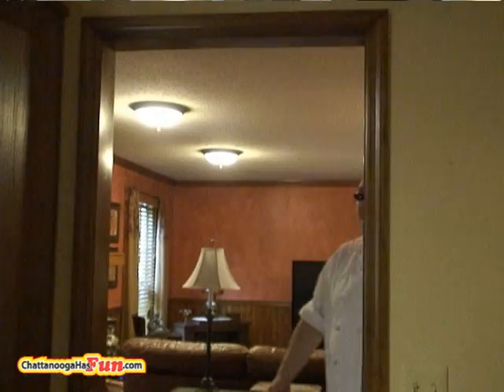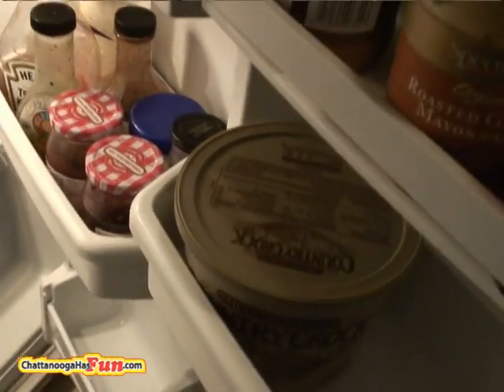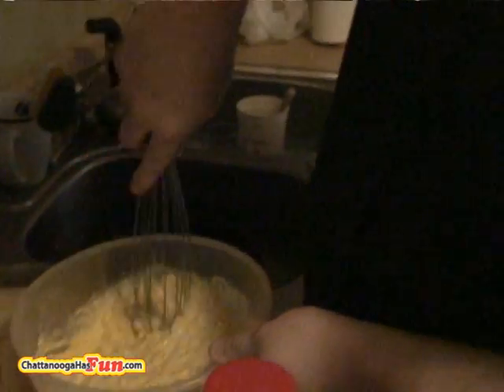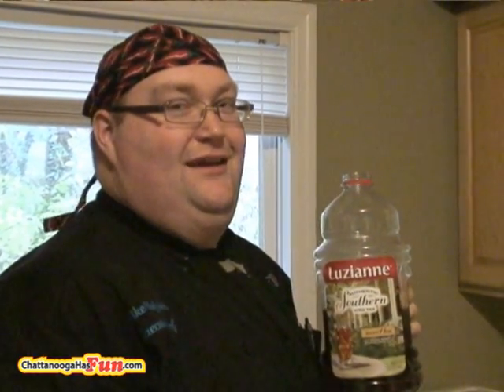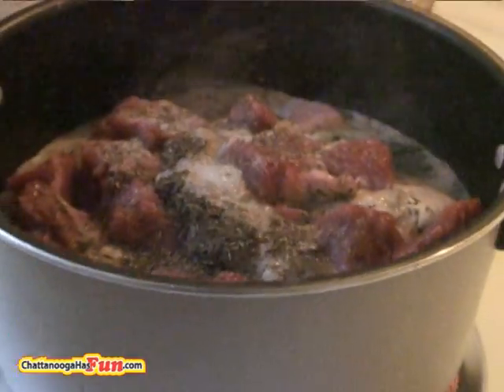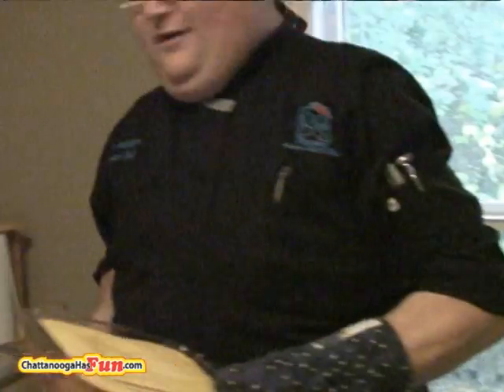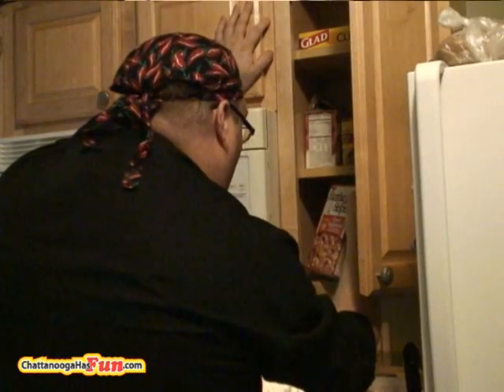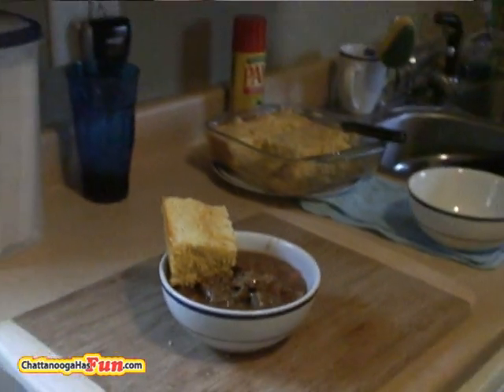Fridge raider manstew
Chef Mike Cooks on another Episode of Fridge Raider. This week on the menu is Manstew! Brewed right in your very own home. Check back for new episodes.